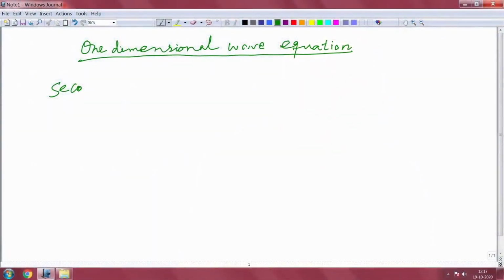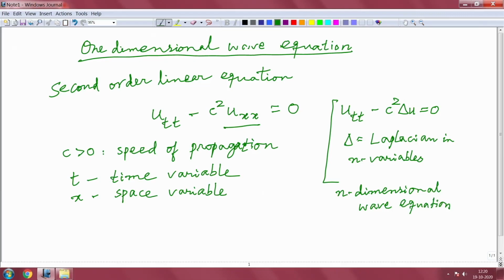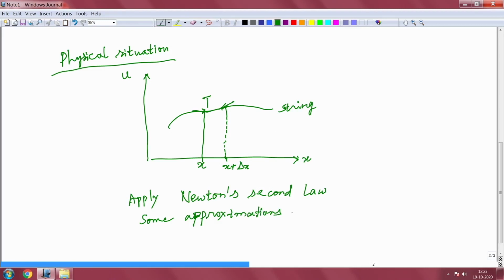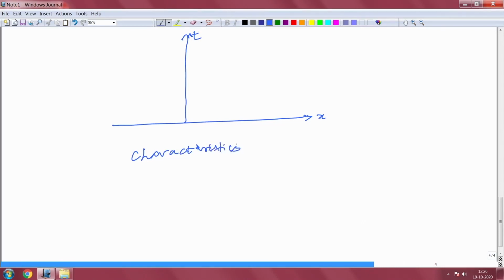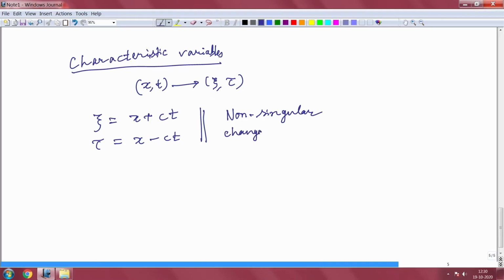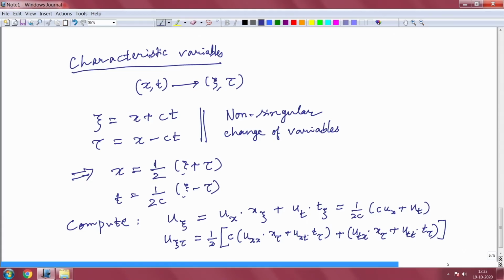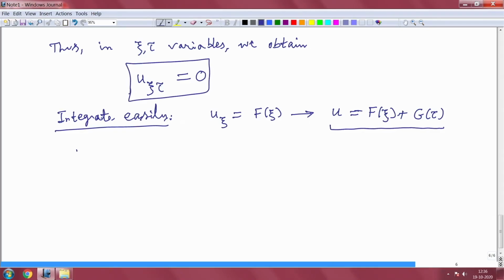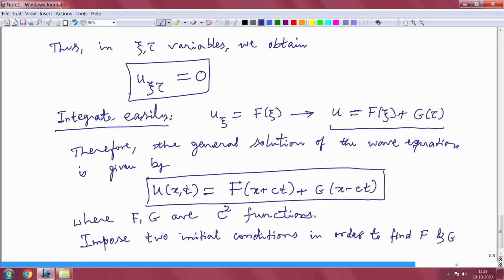One dimensional wave equation-1